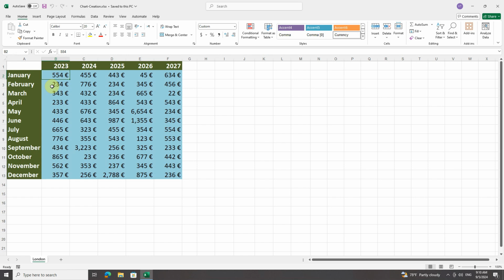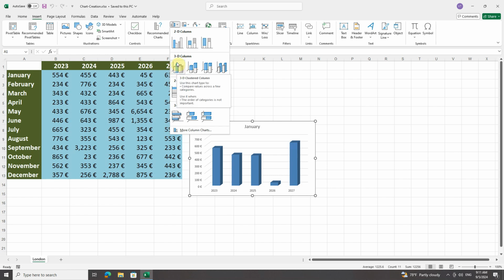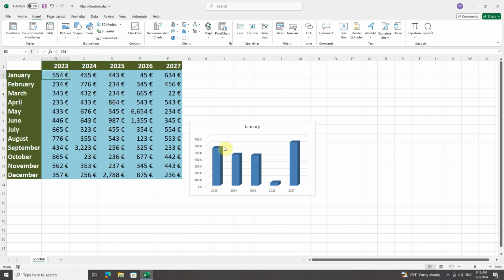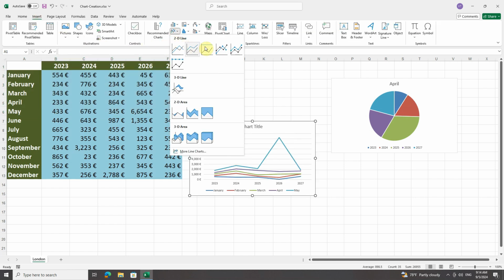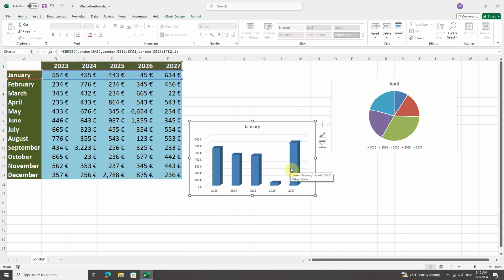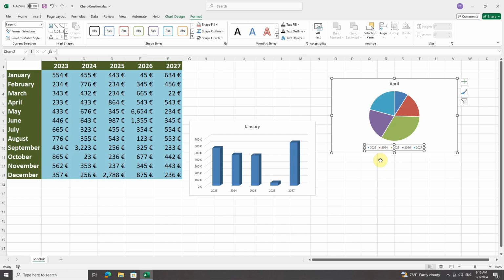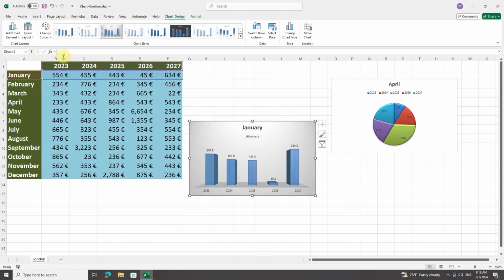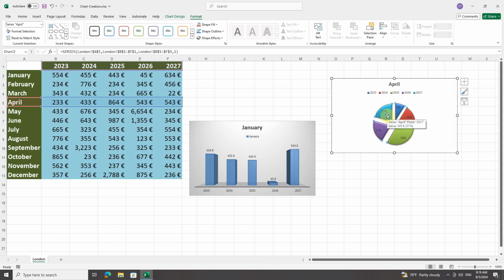42. Creating Charts in Excel: Column, Pie, and Line Charts Explained. How handle the chart elements.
In this lesson, we explore how to create simple charts in Excel, focusing on Column, Pie, and Line charts. Charts help visualize data, making it easier to understand trends and patterns. I will also show you that a chart is made of areas, of elements as they are called and how you can manage these elements. This tutorial covers the basics of chart creation, navigation, and formatting.

Key Topics Covered:

Creating a Column Chart: Learn how to generate a 3D Clustered Column chart from selected data and interpret the information it displays.
Creating a Pie Chart: Discover how to create a Pie chart to visualize specific data, and how to move and format the chart.
Creating a Line Chart: Learn to create a Line chart with markers that displays trends over time for multiple data points.
Chart Elements and Navigation: Understand the different areas of a chart and how to select and format them.
Chart Styles and Layouts: Use pre-built chart styles and layouts to instantly enhance the appearance of your charts.
Exploding Pie Chart Segments: Explore the Pie Explosion feature and how to customize the distance between pie slices.
By the end of this video, you'll have a solid understanding of how to create and format basic charts in Excel.